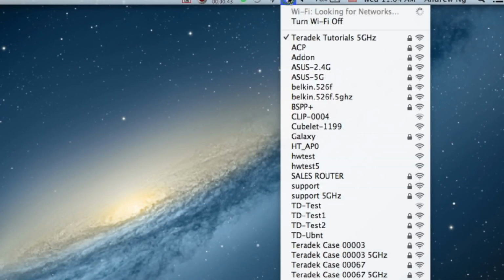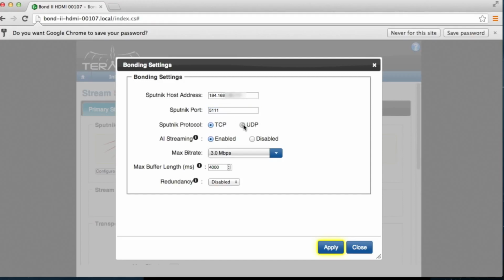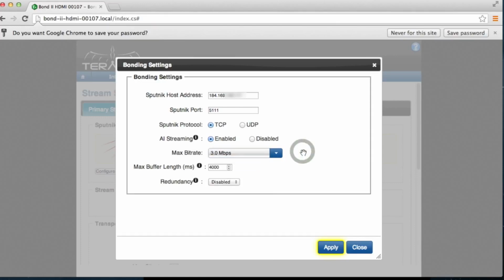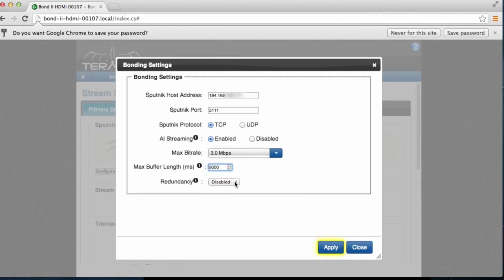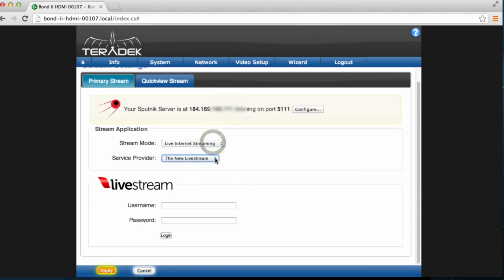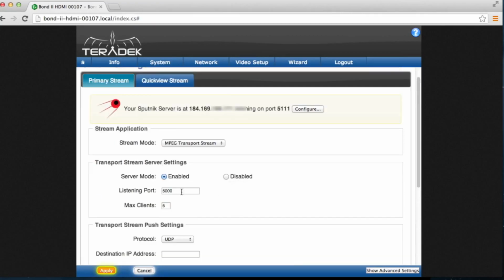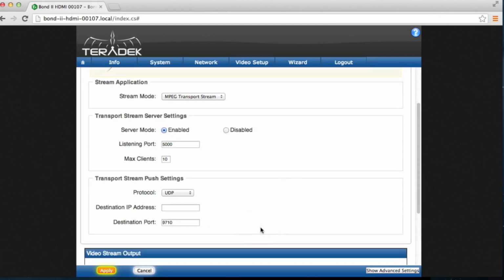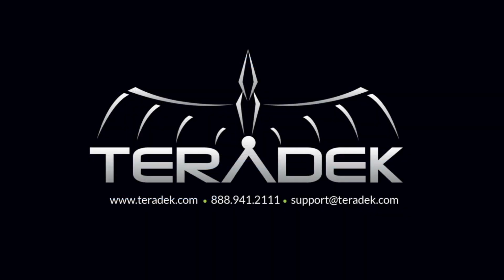Bond Configuring to Sputnik - Teradek - Sematron Italia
Sematron Italia Official Teradek Distributor in Italy